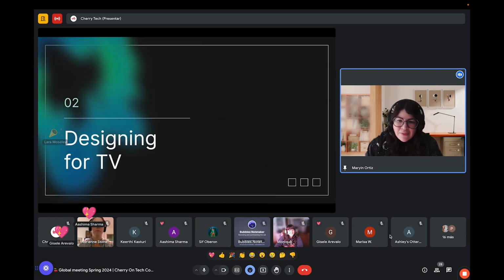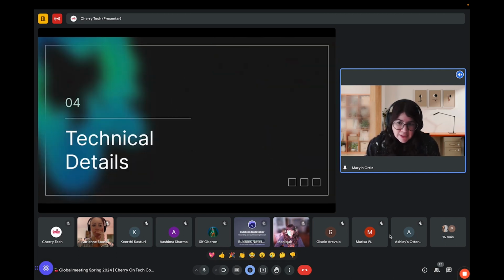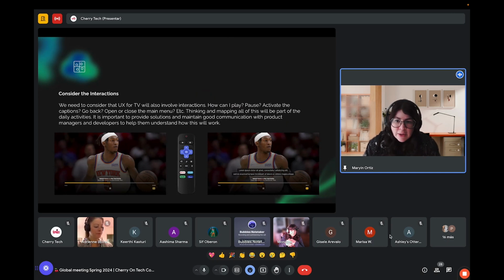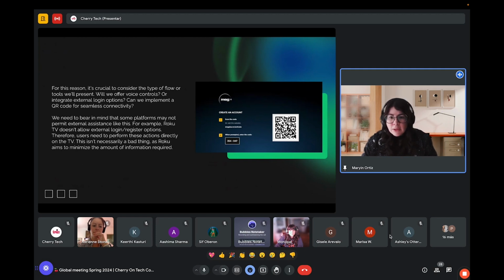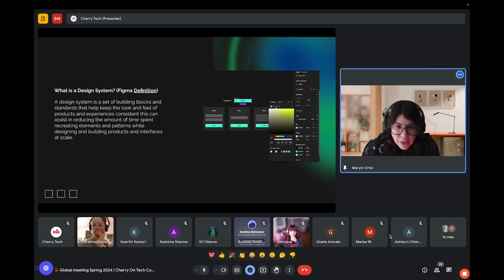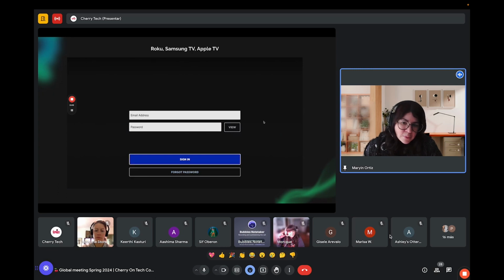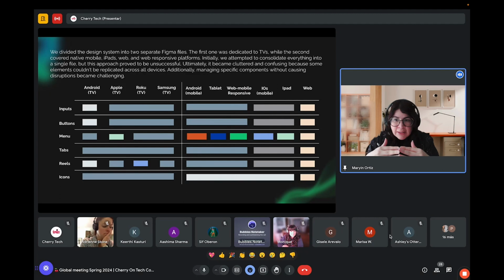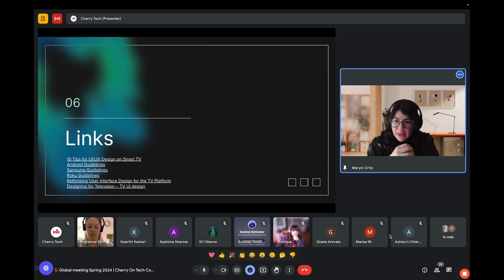Crafting Designs for the Big Screen: Your Guide to TV UI/UX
I had the opportunity to be a speaker at @cherryontech  where I shared my experience designing for Roku, TV OS, and Smart TV (Samsung). Watch this video and glean some tips and tricks that will support you in your initial steps toward designing for the big screen. I'm really excited and happy to have found this awesome community! I can't wait to keep sharing all the knowledge I've picked up over the last 8 years!